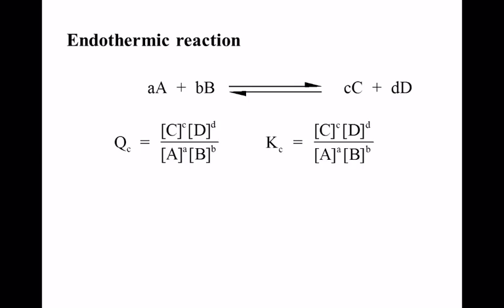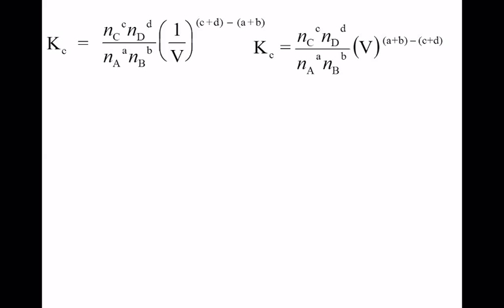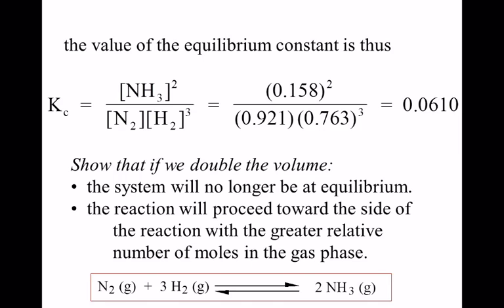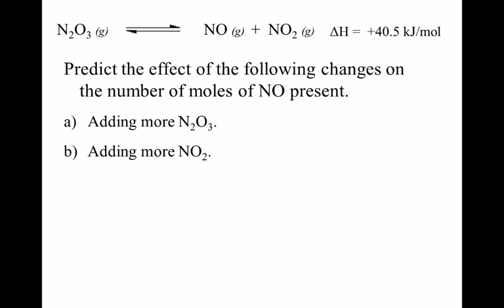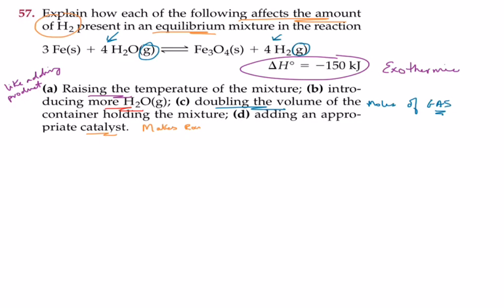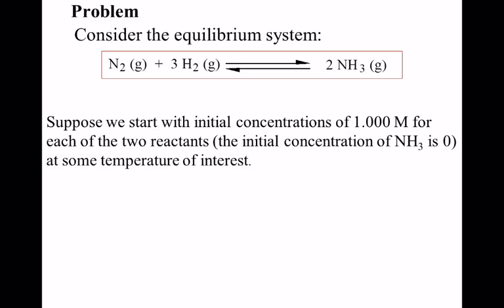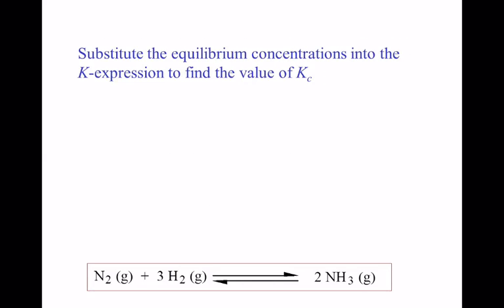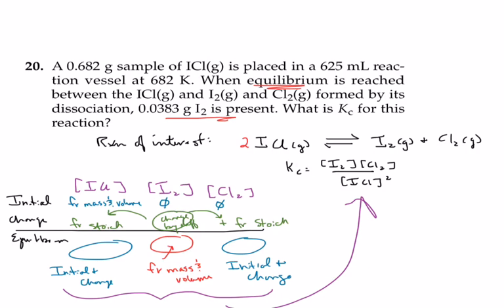CHM175 Finish LeChatlier Solving Kc expression expressions